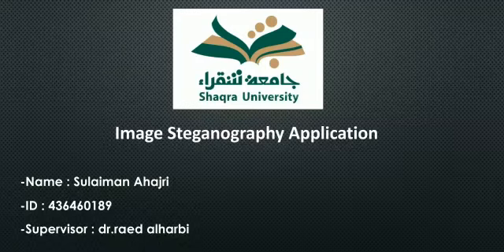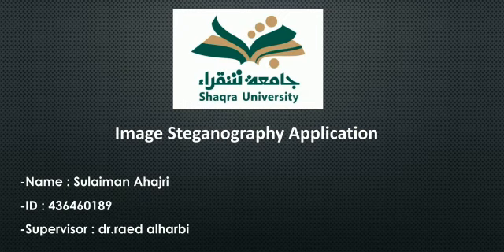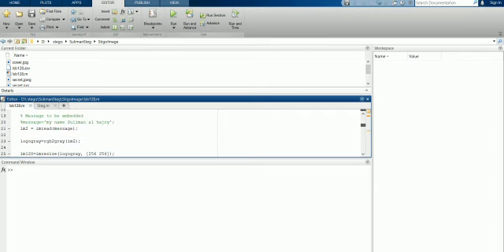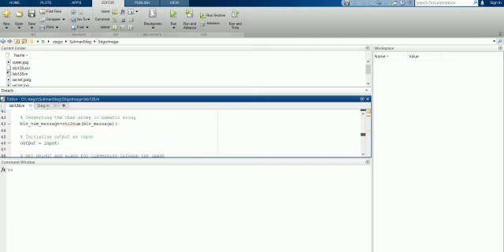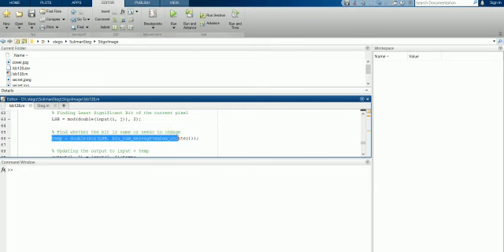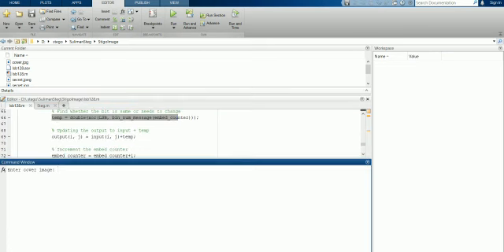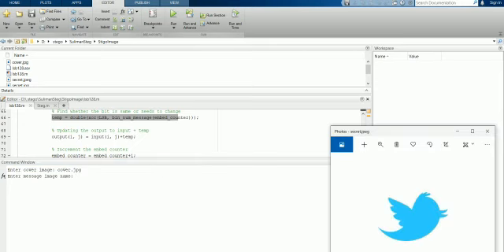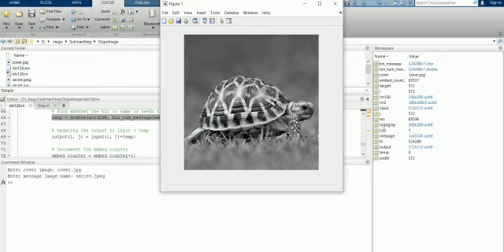GRADUATION PROJECTS 2020 - Stego App Android-Based Image Steganography Application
COLLEGE OF COMPUTING AND INFORMATION TECHNOLOGY, SHAQRA UNIVERSITY, SHAQRA CITY, RIYADH, SAUDI ARABIA